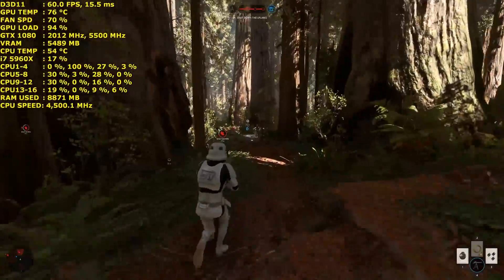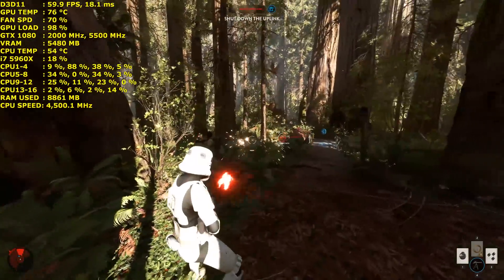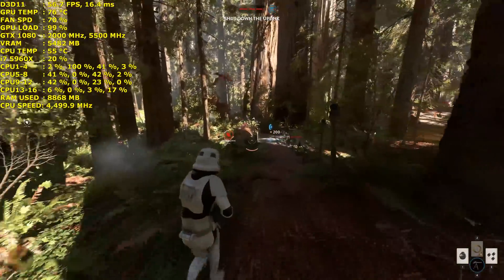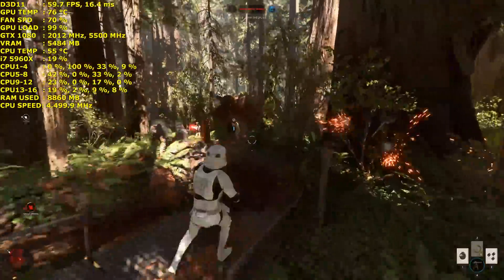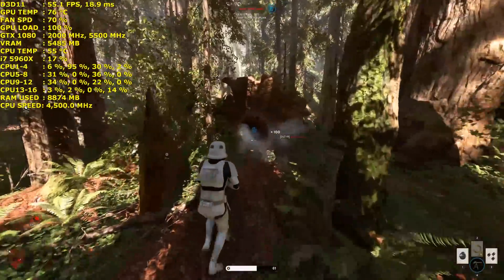AMD VEGA faster than GTX 1080? My Initial Reaction To Early Performance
So I have just seen some footage of AMD Vega playing Star Wars Battlefront Maxed out at 4K with Very High FXAA Anti Aliasing and I had to speak on it.

radeon-ReLivecrimson-16.12.1 Driver
Nvidia GeForce 376.48 Hotfix driver
32GB of Corsair Vengeance LPX 2666Mhz DDR4